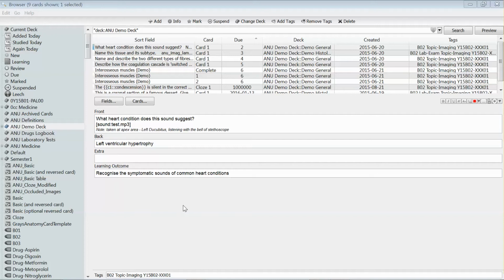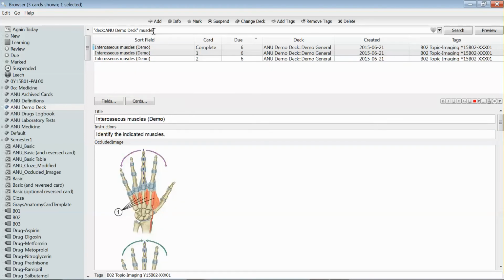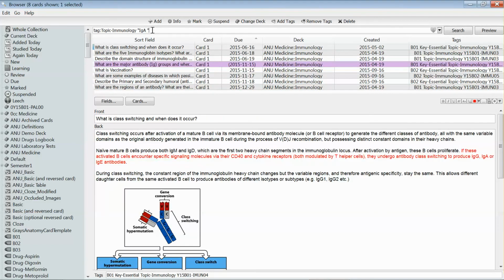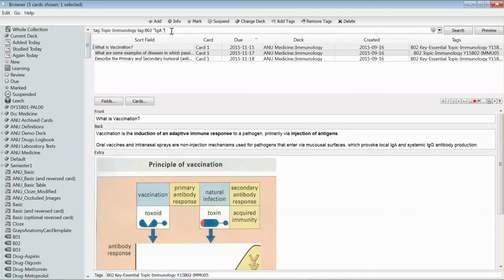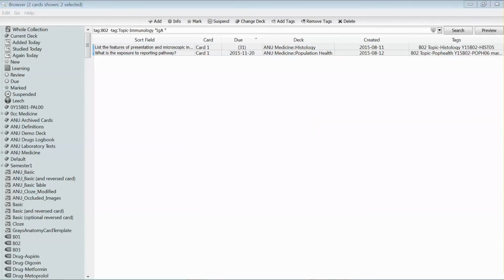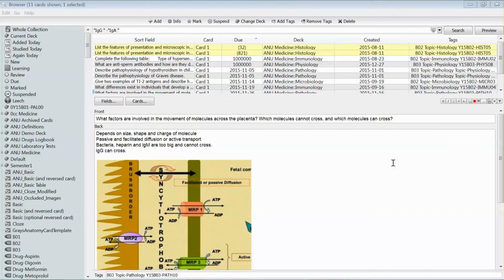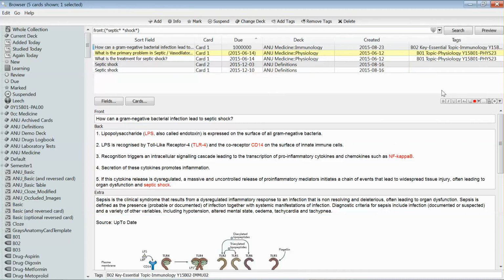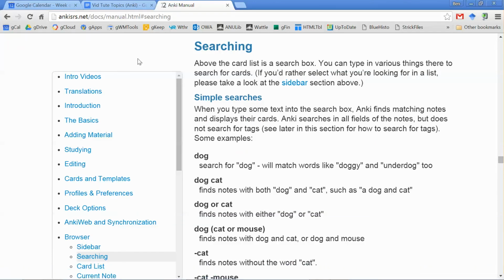S04 - Efficient Anki Study: 04 Searching and selecting your cards like a pro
Knowing how to use Anki's extremely flexible search functionality effectively is essential if you want to be able to quickly find content and create filtered decks for cramming.